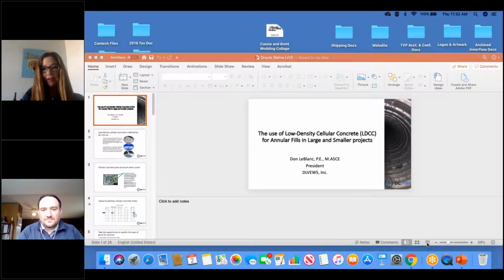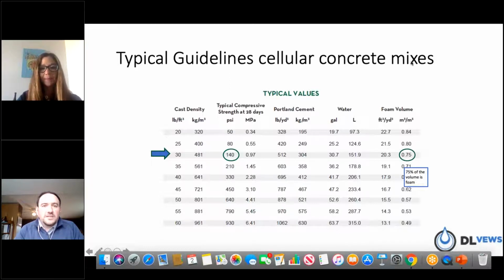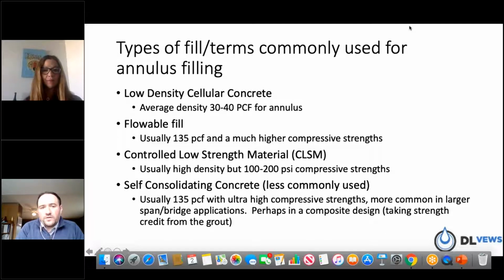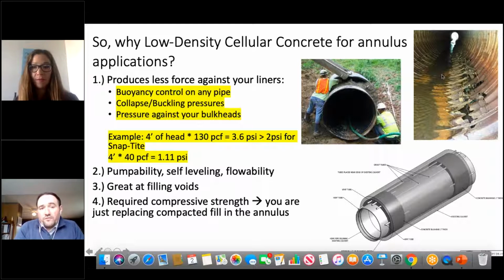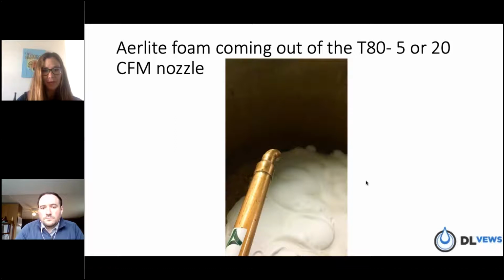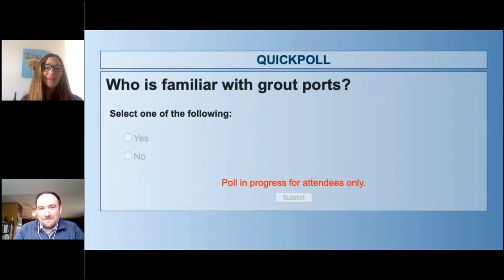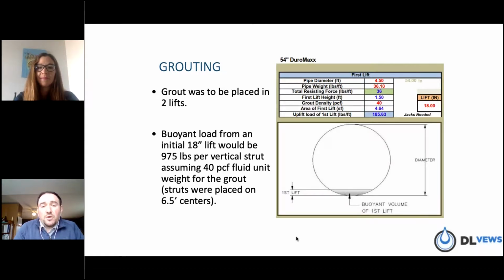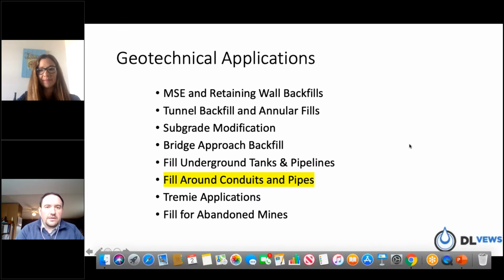Reline LIVE with Don LeBlanc, P E Annular Space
Since we had so many questions and interest about grout when Ryan Harrington hosted Reline LIVE we thought Don's time would be be spent addressing all things grout. He will focus his 30 mins around the use of low-density cellular concrete to fill annular space in large and small reline projects.